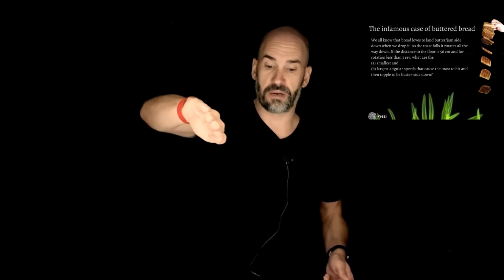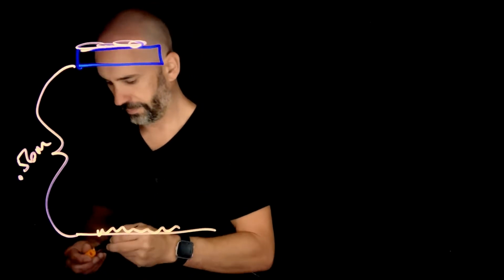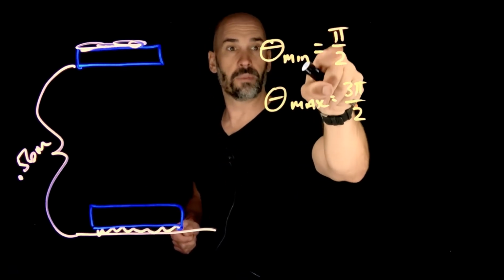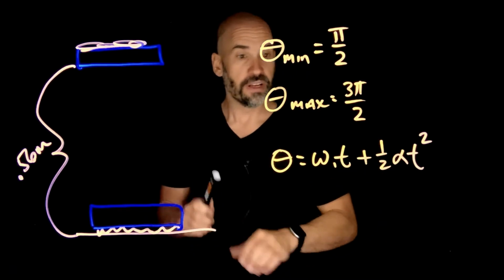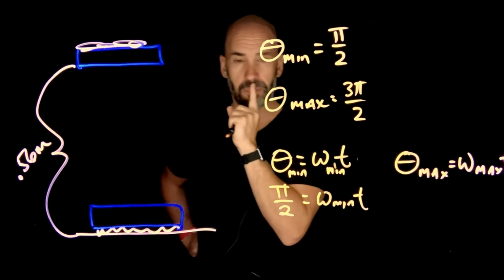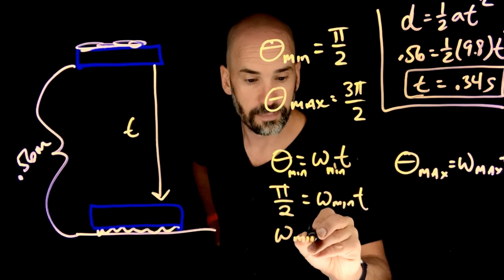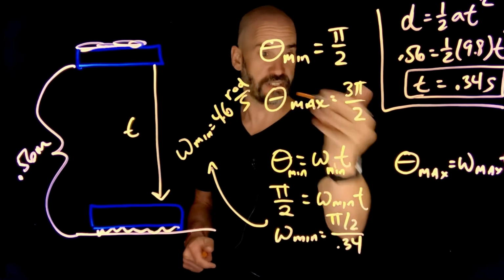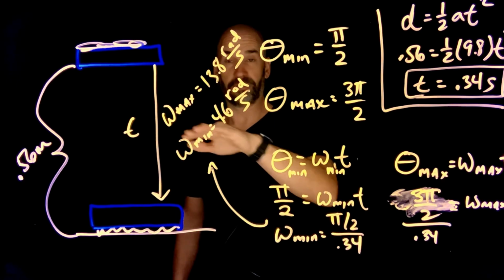Rotational Kinematics - The Buttered Bread Catastrophe